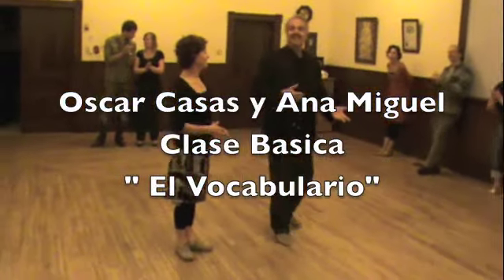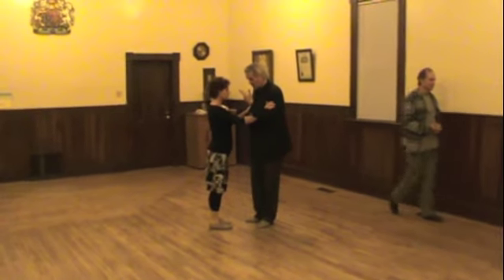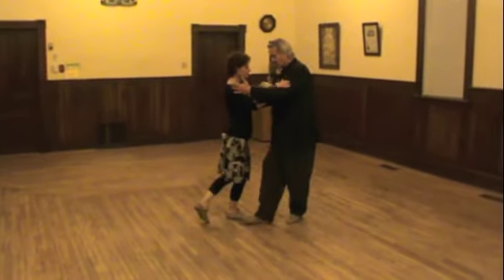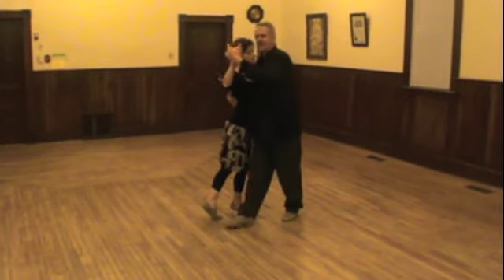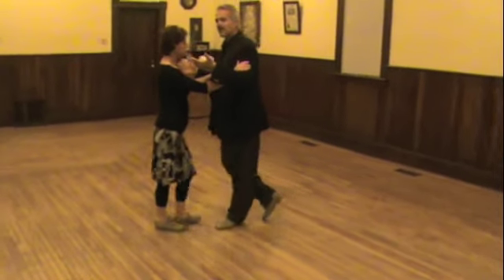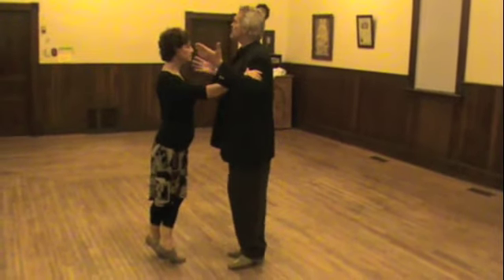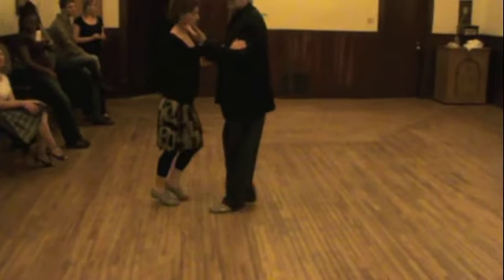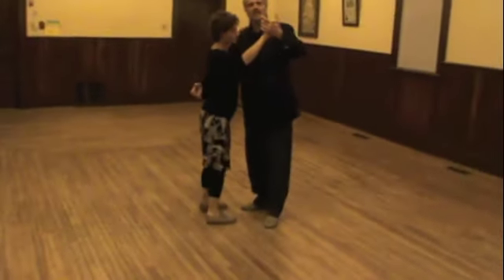El Vocabulario.m4v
Una clase basica para el uso del sistema paralelo. Oscar Casas y Ana Miguel. Clase de tango Argentino en Edmonton Canada 2011